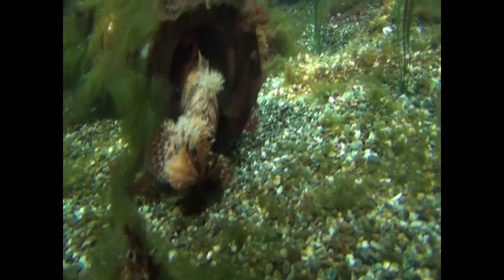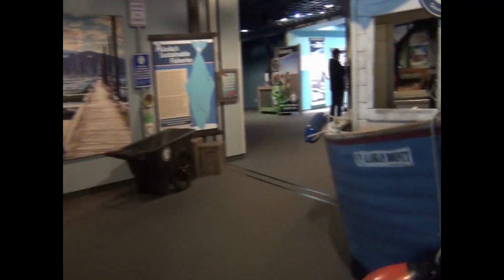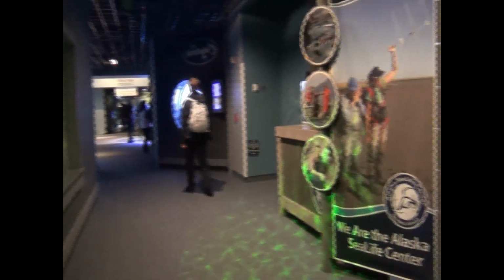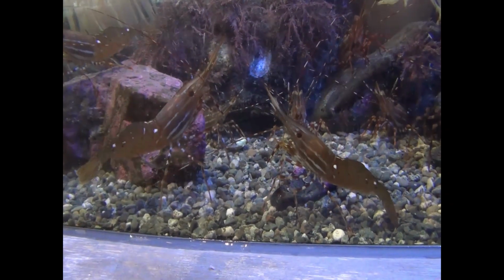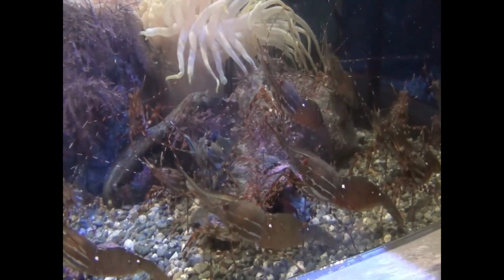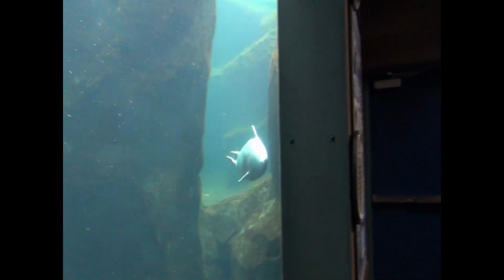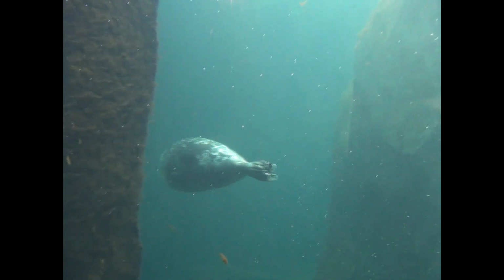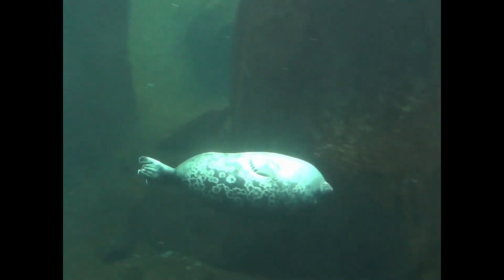Seward's Alaska SeaLife Center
We were able to visit the GREAT SeaLife Center in Seward Alaska before our cruise September, 2022!